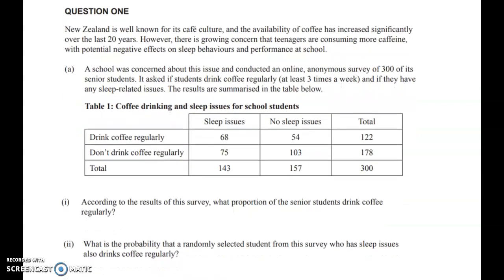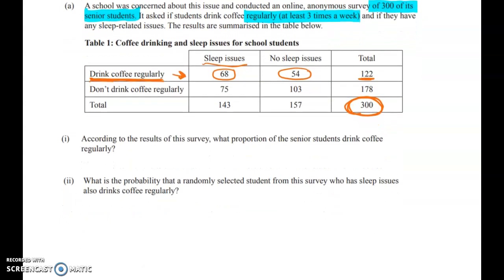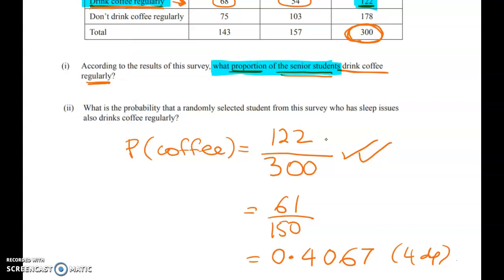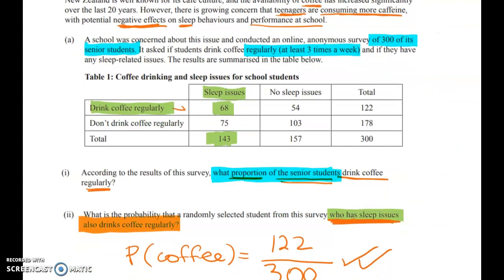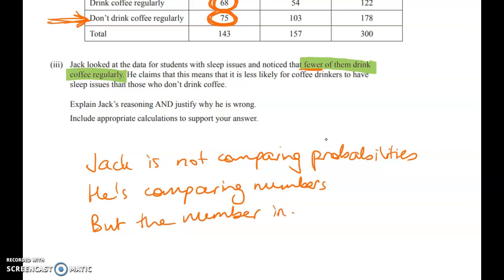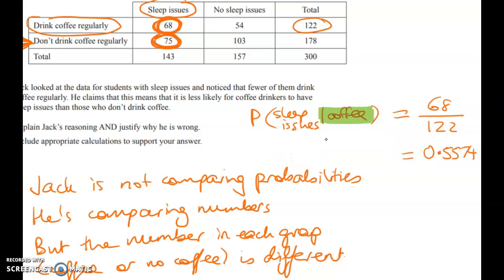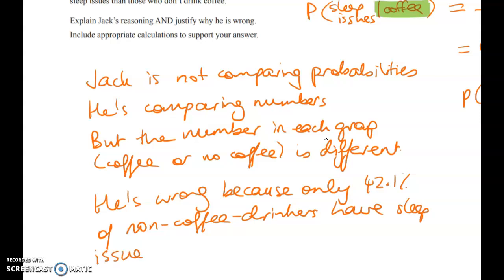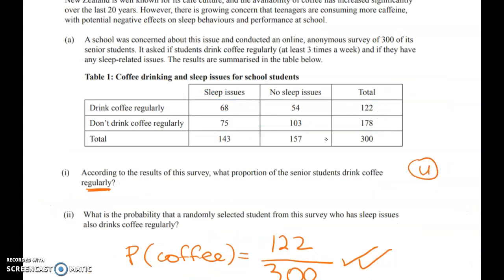Level 2 Mathematics - 2021 Probability exam -TABLES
The first part of Question 1 in the 2021 Probability exam. Tables. Conditional probability